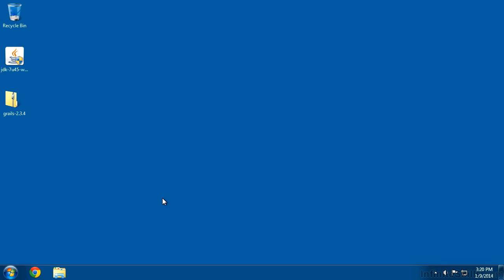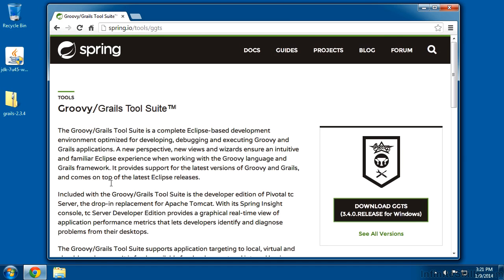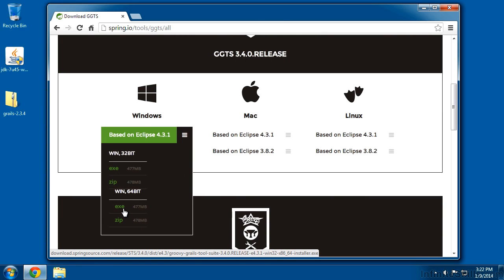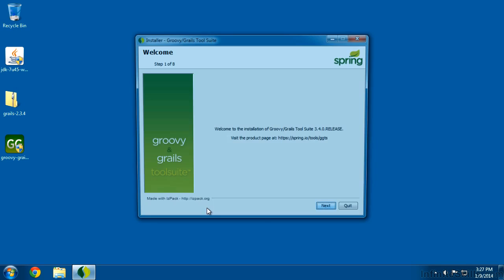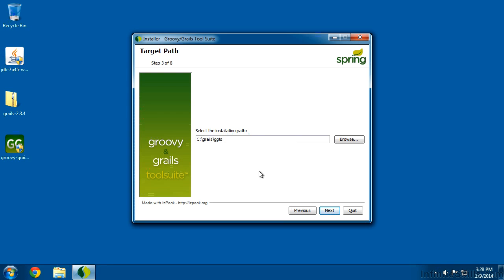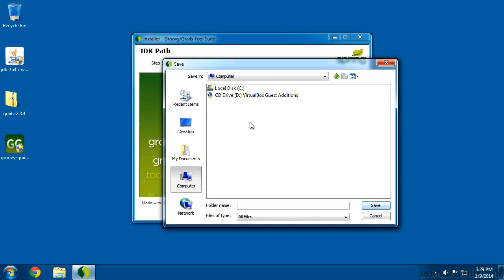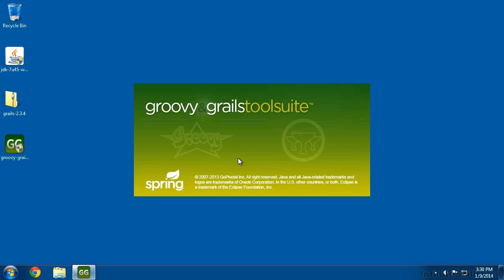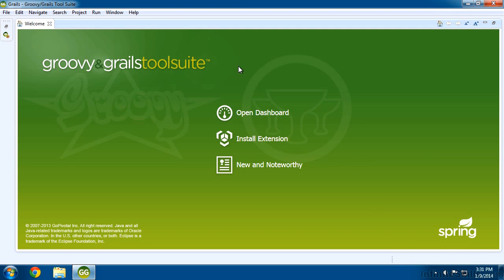Learning Grails Tutorial | Installing The Groovy-Grails Tool Suite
Want access to all of our Grails training videos? Visit our Learning Library, which features all of our training courses and tutorials

More details on this Learning Grails training can be seen This clip is one example from the complete course. For more free Grails tutorials please visit our main website. YouTube